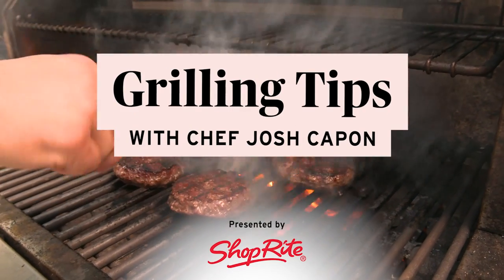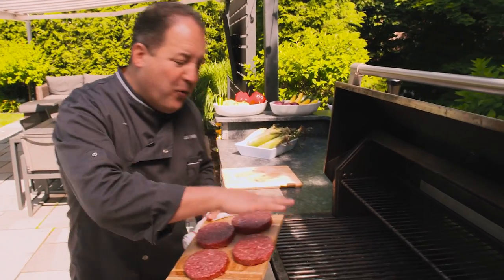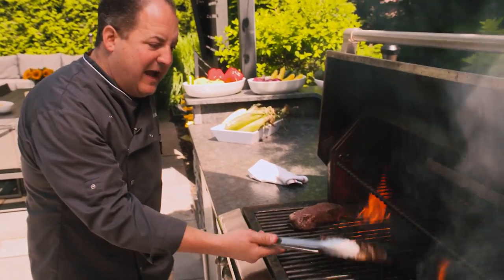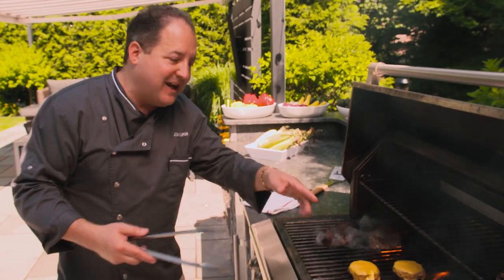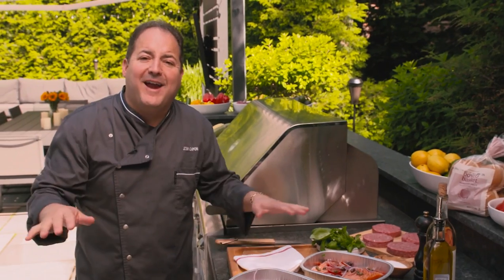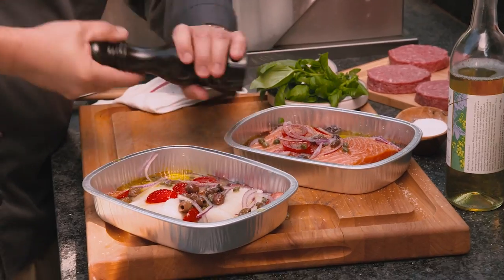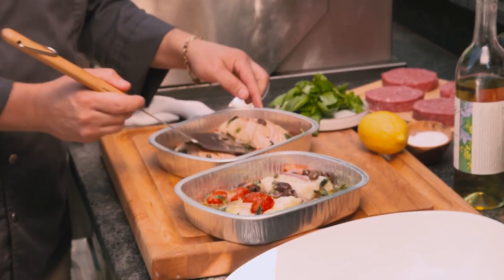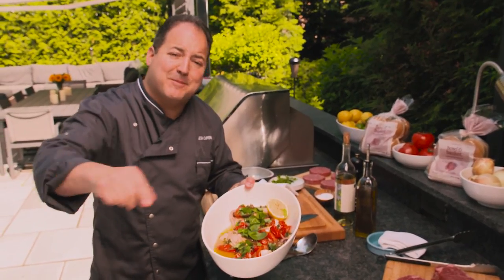How to Grill Steak, Burgers & Fish with Chef Capon | Episode 4 | ShopRite Grocery Stores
Ever wonder how to properly grill steak, burgers, and fish? Follow along as Chef Capon shows you how to grill meat and fish to perfection. Check out other grilling tips and recipes with Chef Capon

0:00 Grilling Steak and Burgers
2:11 Grilling Halibut and Salmon Filets

Follow along as ShopRite and ChefCapon share GrillingTips for meat and fish!